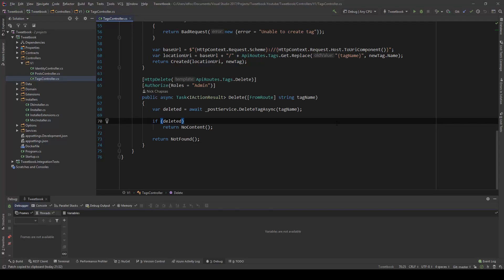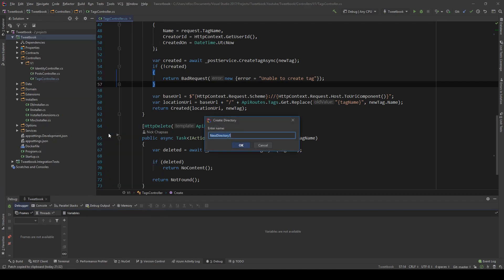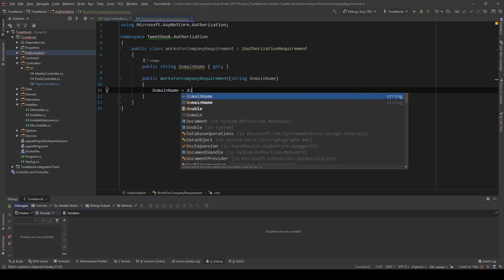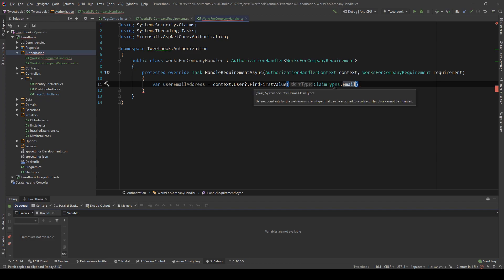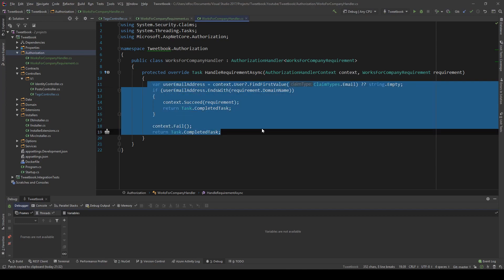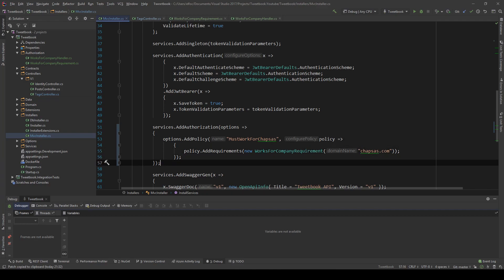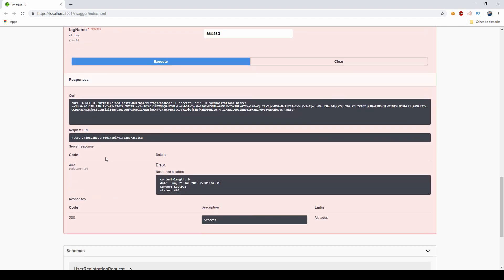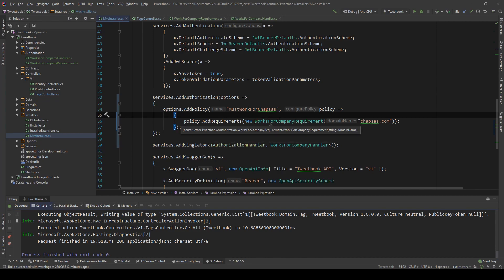Restricting endpoints with Authorization handlers | ASP.NET Core 5 REST API Tutorial 19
Hello everybody I'm Nick and today I will show you how you can use ASP.NET Core Authorization handlers to restrict specific controllers and endpoints. This is all achieved by using the built in support for policies that support custom Authorization handlers.